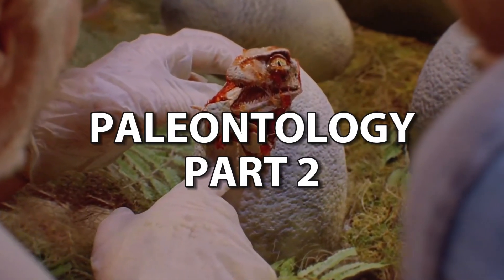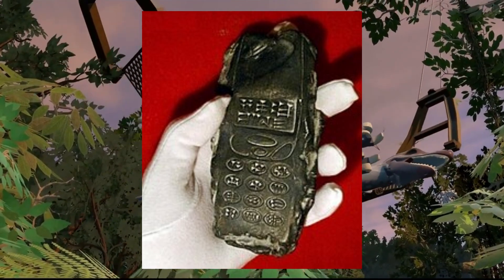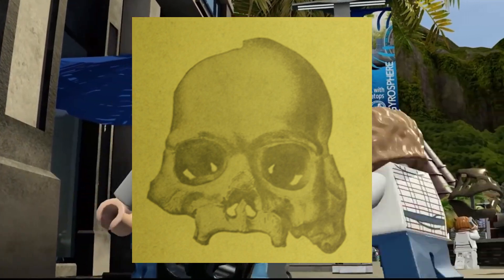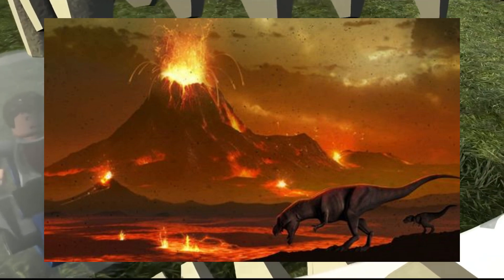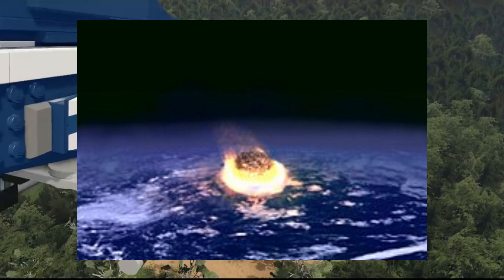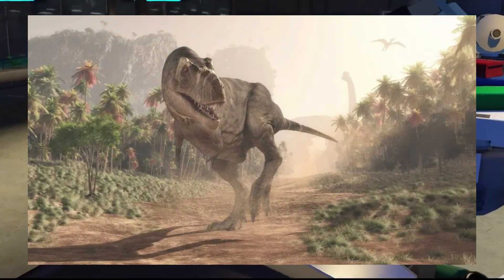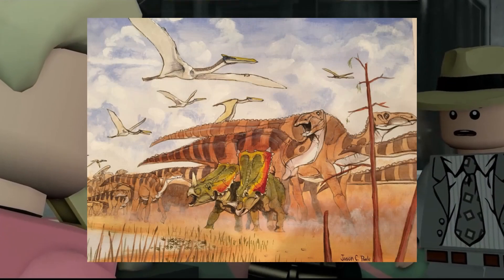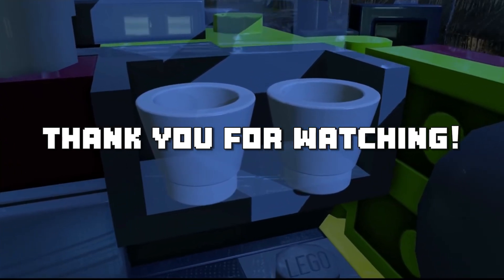The Weird Paleontology Iceberg Explained | Tier 2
Welcome to part 2 of the Weird Paleontology Iceberg, which will cover even more strange and obscure theories relating to Paleontology. This will cover Tier 2 of the Iceberg chart.

Background video:
- Jurassic World Evolution 2 All Cinematic Cutscenes

- LEGO Jurassic World - All Cutscenes